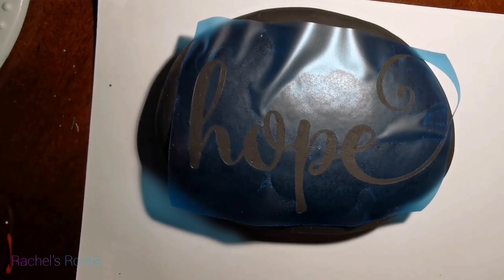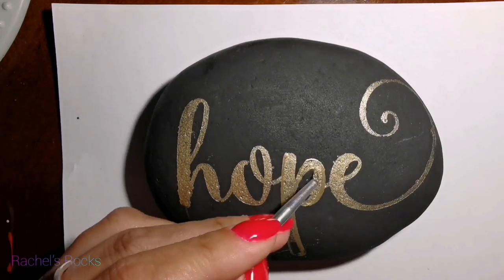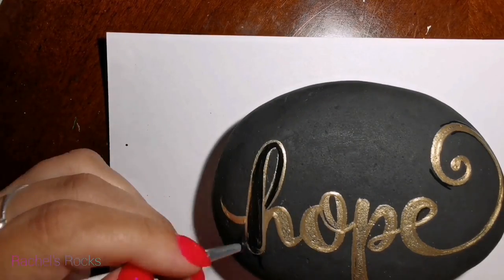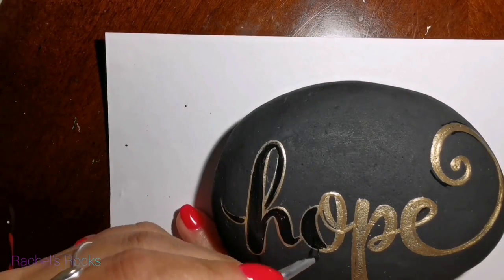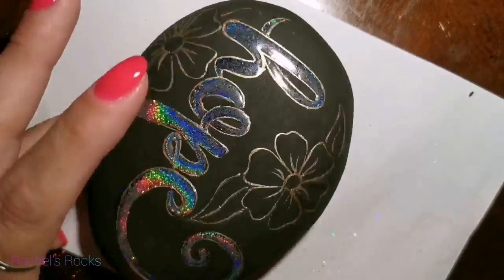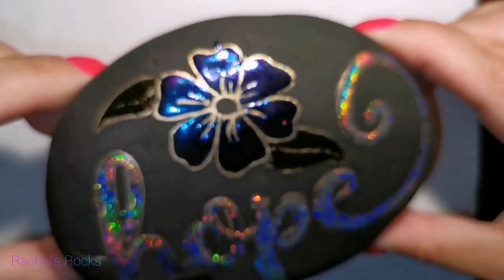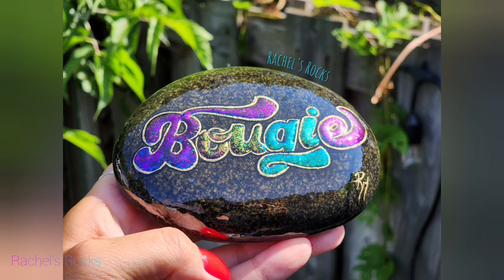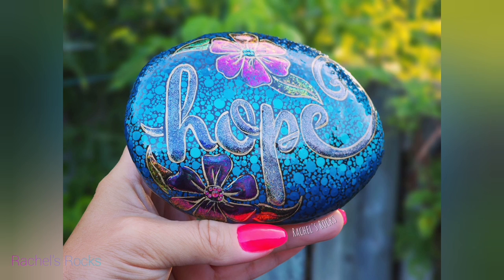Yet another Hope Stone!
Here is my Etsy shop if you want to purchase my hand painted stones or paint buttons for that glittery watercolour! I post two times a week usually! I always give a heads up on my Facebook page before I post stuff😁

DecoArt:  black
Folkart- mayan gold,  adrift, cerulean blue
Craftsmart-
Apple barrel-
Martha stewart-

Metallic Chameleon Flakes

Chameleon Flakes Color Shifting, 8 Color Changing Pigment Powder Flakes for Nails Art Epoxy Resin Supplies, Holographic Chrome Chameleon Flakes Metallic for Tumblers Paints Eyeshadow Makeup

KINGMAS 100 Pack Disposable Eyeliner Brushes Applicator Makeup Eye Liner Wands

Makartt 2Pcs Top Coat Kit, 10ML Clear No Wipe Top Coat Long Lasting Gel Coat Soat Off Nail Gel Kit

UV LED Nail Lamp 54W, Professional Nail Dryer Gel Polish Light, UV Nail Light with 3 Timer Setting, Nail Polish Curing Gel LED Dryer, Professional Nail Art Tools with Automatic Sensor, LCD Display

BNP 1g Holographic Powder Rainbow Unicorn Chrome Nails Powder Manicure Pigment Top Grade

Saviland Chrome Nail Powder - 6 Colors Holographic Nail Powder Chameleon Laser Mirror Effect Multi Chrome Pigment Powder for Manicure Decoration Nail Art Supplies

Got flat back crystals from Amazon.

Sponge Daubers